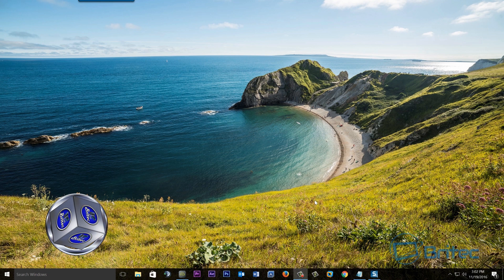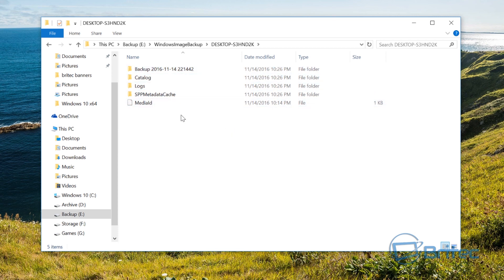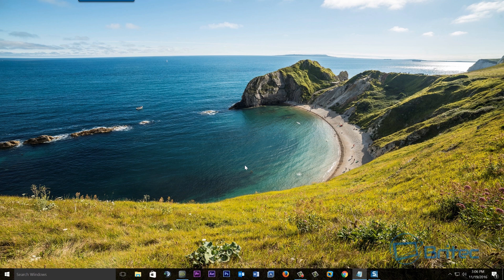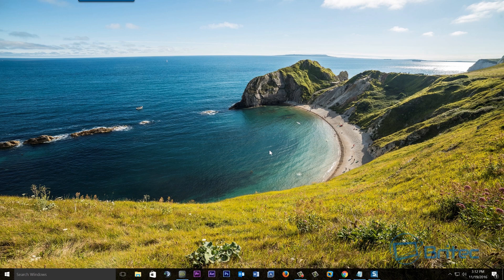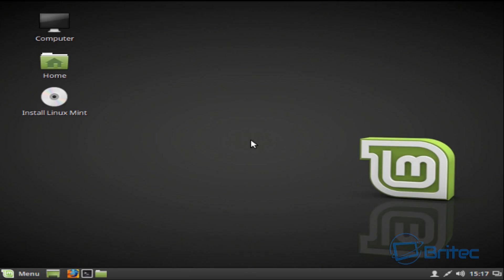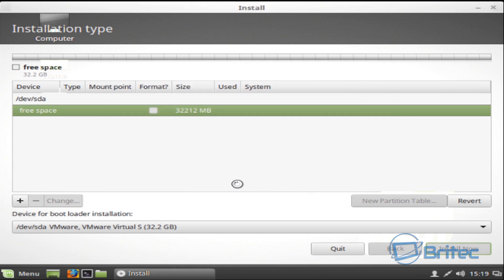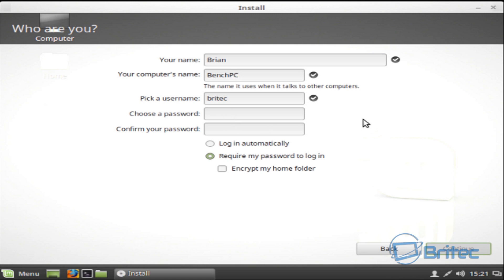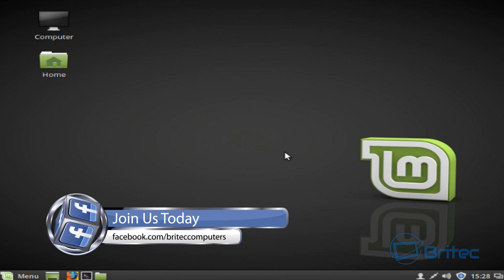I Hate Windows 10 What Are My Options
Just some options you got for people who don't like Windows 10 and don't know what to do, I guess the rollback period is over for most people, but I wanted to cover it and show people there options.

I personally don't have a problem with Windows 10 and maybe the word hate in the title is a bit strong, but I know there is a lot of people who don't like it.